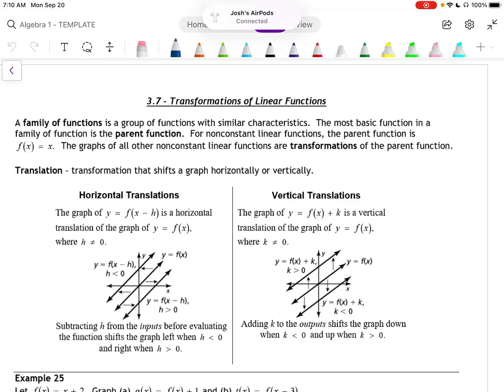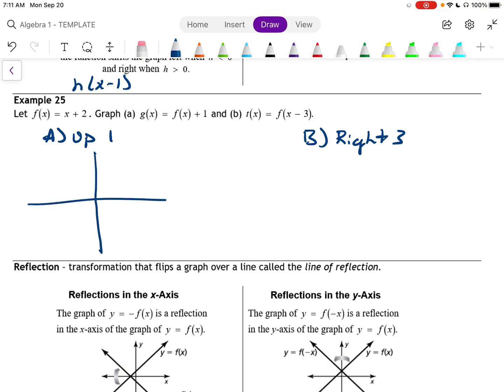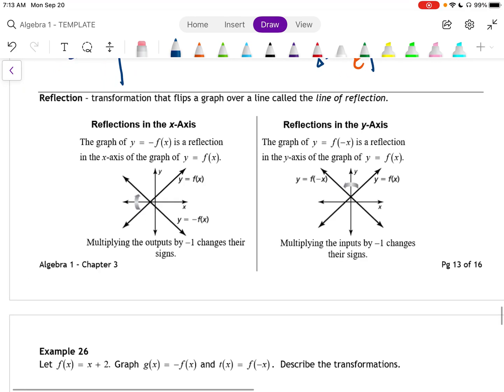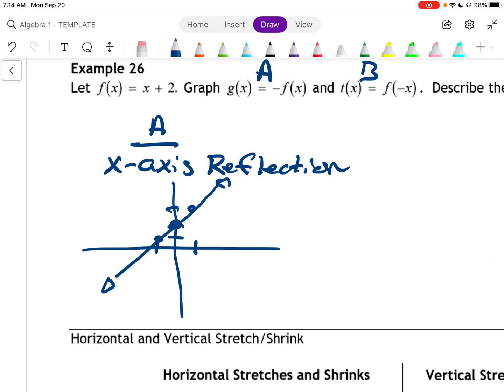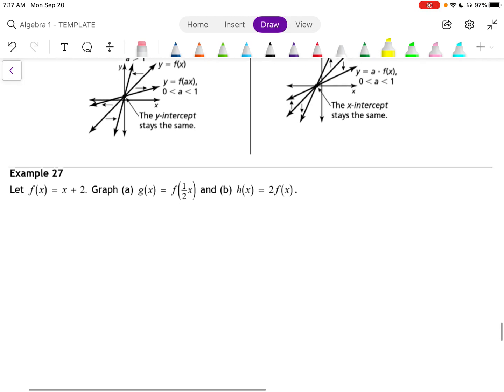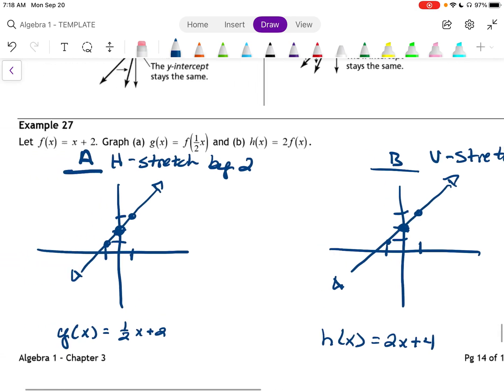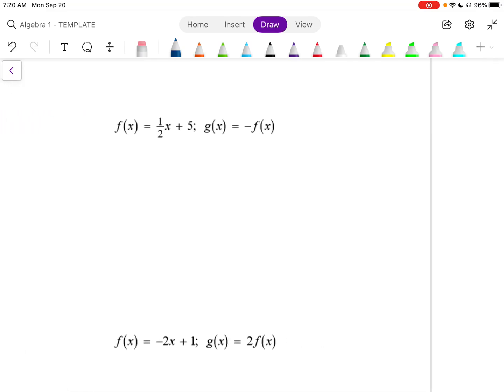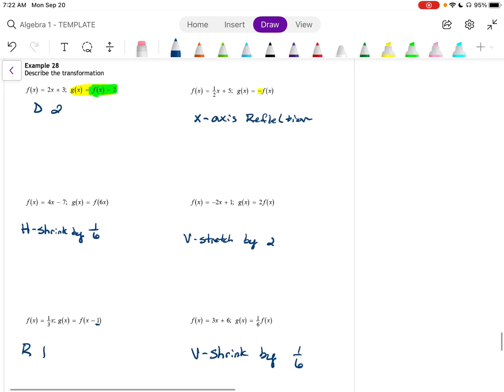3.7 - Transformations of Linear Functions